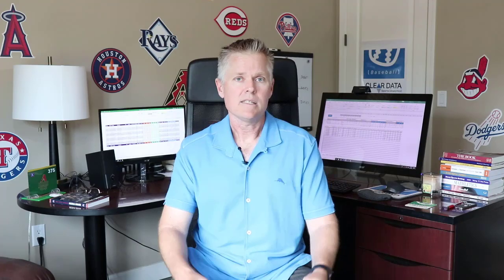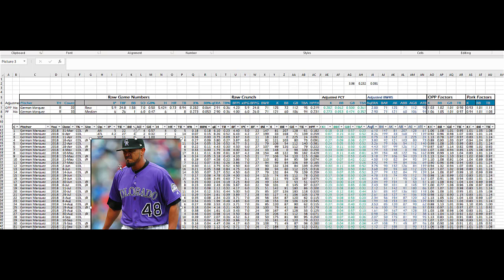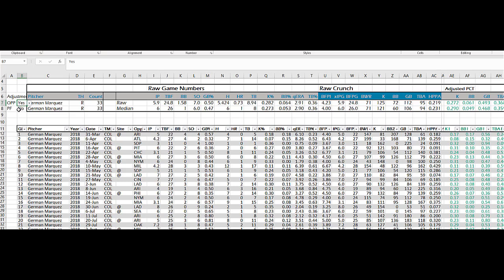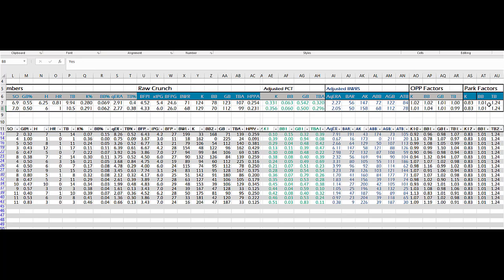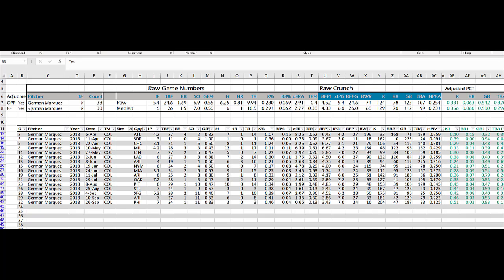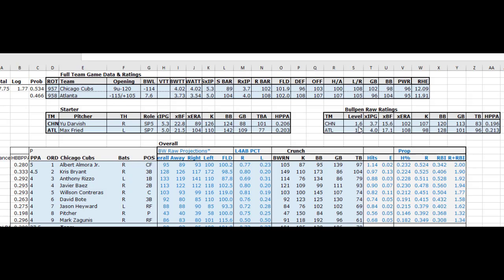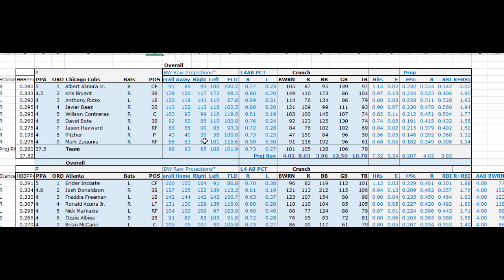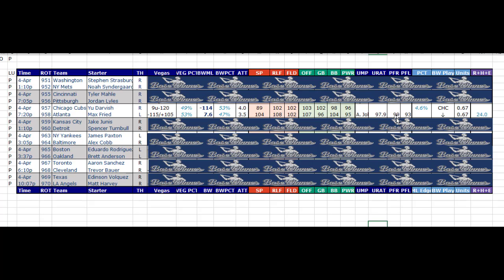[Thursday April 4] Predictive Modeling in Baseball: Adjusting for Opponent Talent Faced